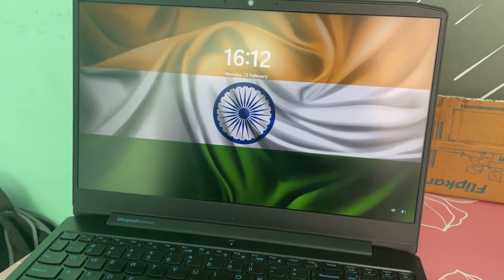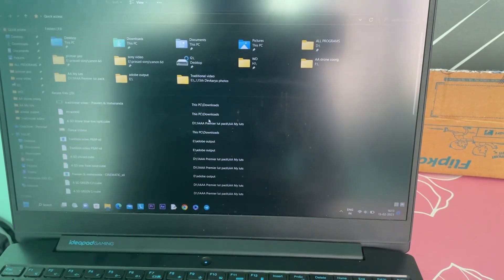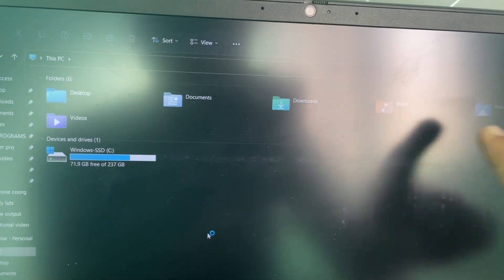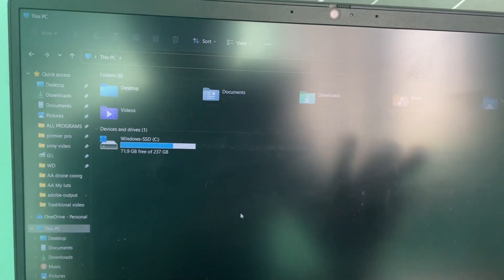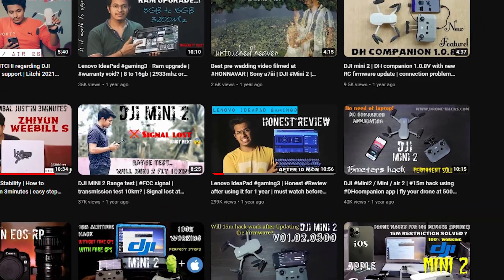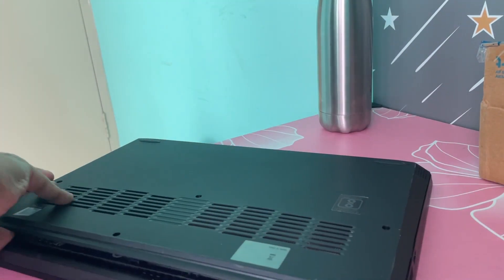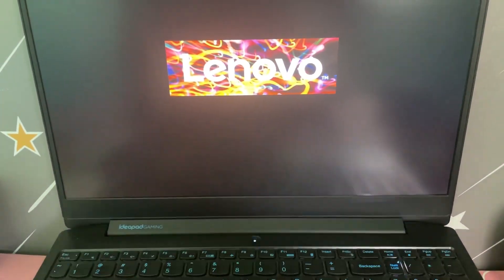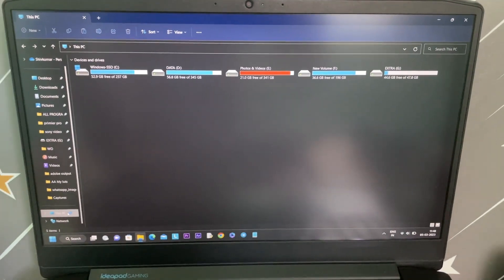Lenovo IdeaPad gaming3 Harddisk and SSD problem after using it for 2 years | New HDD installed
this is my Honest review of the Lenovo IdeaPad gaming3 or 3i laptop.
you must watch this video completely before purchasing this laptop.
Flipkart price of this laptop is around 50000/-

HONEST REVIEW AFTER USING LENOVO IDEAPAD GAMING3 FOR 2 YEARS

PURCHASE LINKS:

laptop bag - Wesley 15.6 inch Laptop Backpack

McAfee antivirus

Zebronics keyboard

keyboard dust protector

Link to purchase LENOVO IDEAPAD GAMING 3

Music used - mangoo by NCS